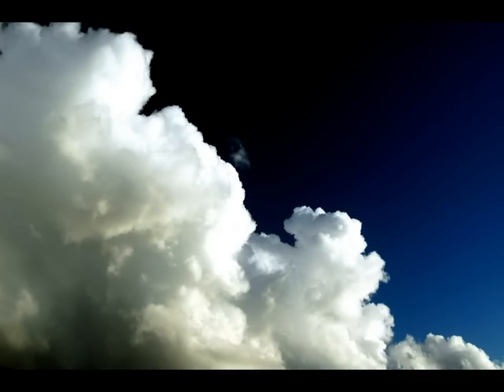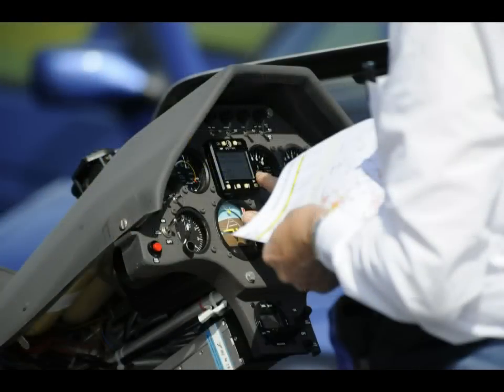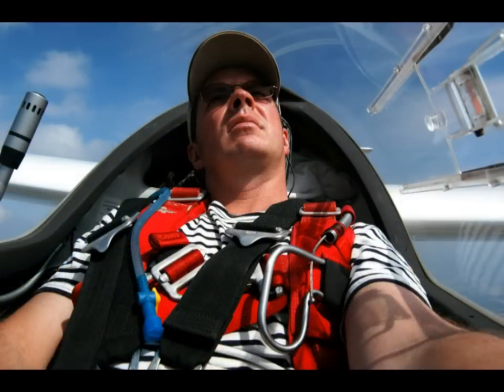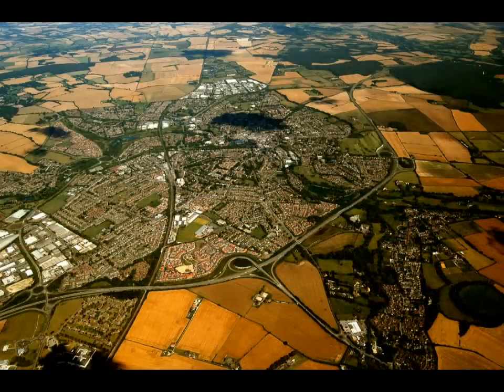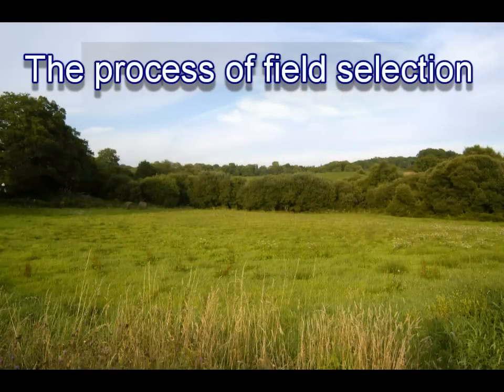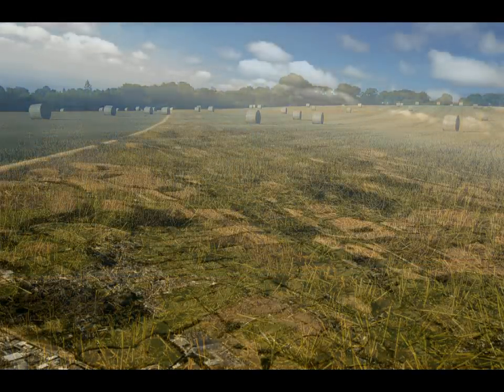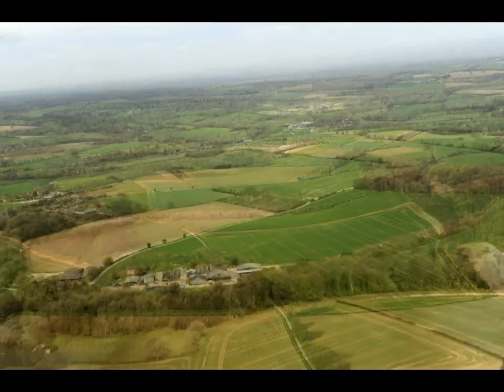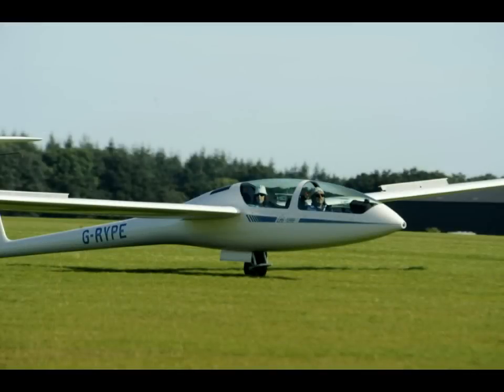Field Landings. A training video. Introduction.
Field Landings. Introduction. Assessing the size of your field.